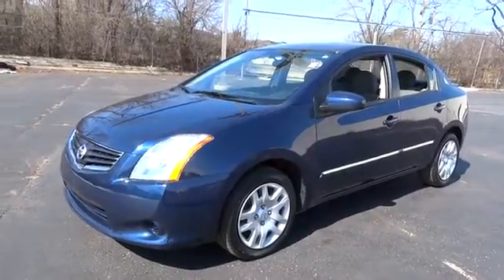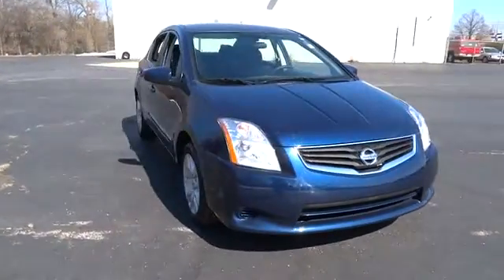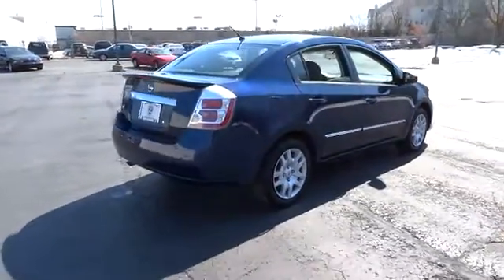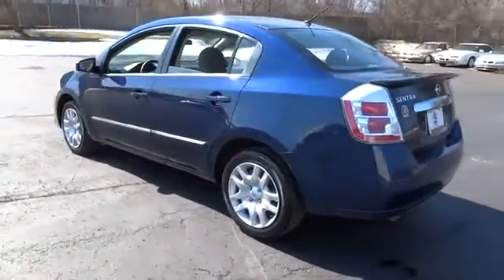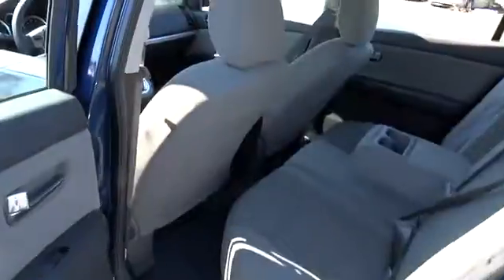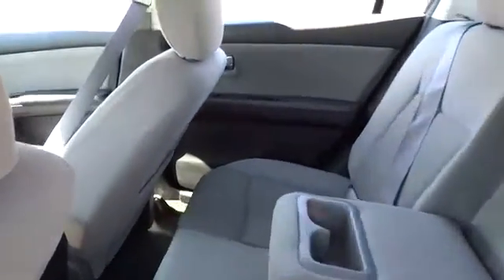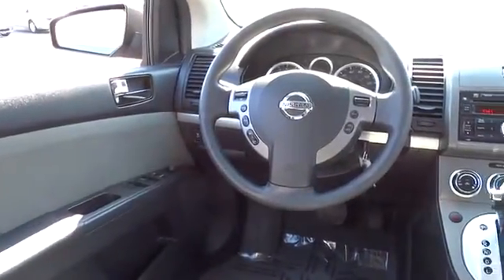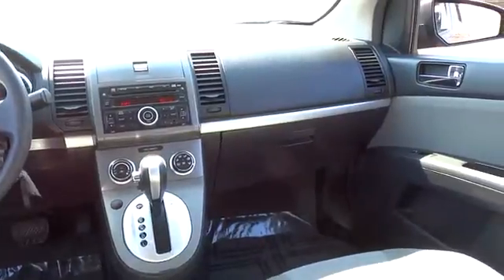2012 Nissan Sentra Chicago, Schaumburg, Hoffman Estate, Arlington Heights and Palatine, IL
Rohr-Max: Servicing Hoffman Estate, IL near Chicago, Schaumburg, Arlington Heights and Palatine, Illinois
2012 Nissan Sentra 2.0 S - Stock#: P1818 - VIN#: 3N1AB6AP0CL735066

Rohr-Max
125 West Higgins Road

Carfax One Owner! This 2012 ALMOST NEW Nissan Sentra 2.0 S has a great looking Blue Onyx exterior! Looks Fantastic! This Sentra has many valuable options: -Front Wheel Drive- -Security System- -Power Mirrors- On top of all that, it has MANY safety features. Our pricing is very competitive and our vehicles sell quickly. Please call us to confirm availability and to setup a time to drive this Sentra! We are located at 125 West Higgins Road, Hoffman Estates, IL, 60169